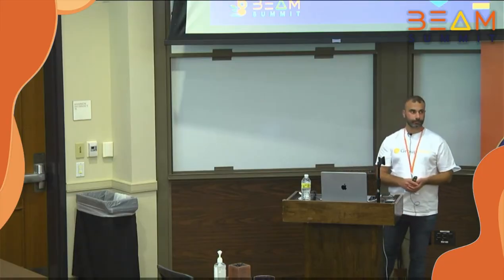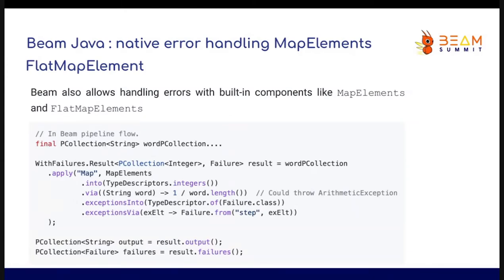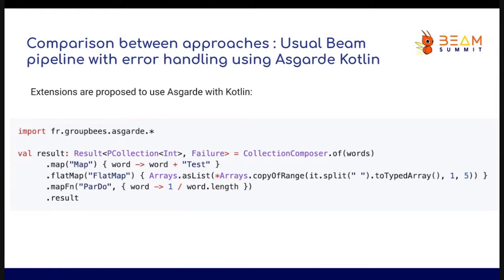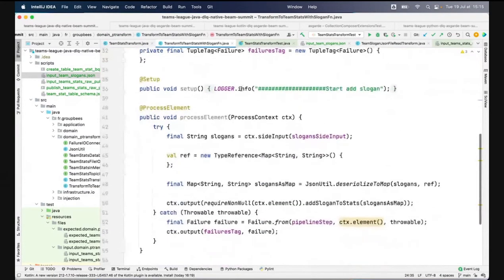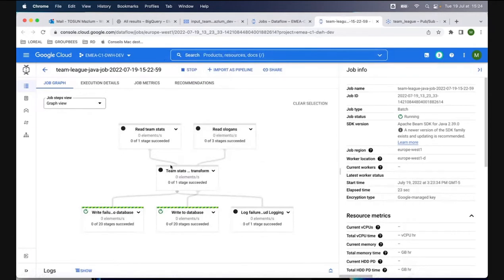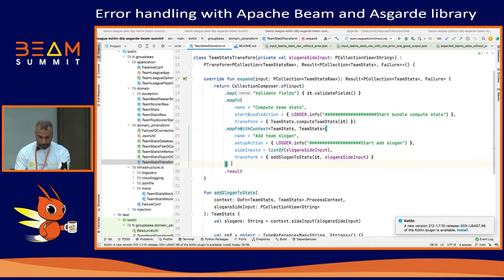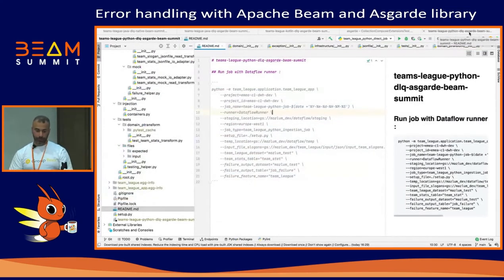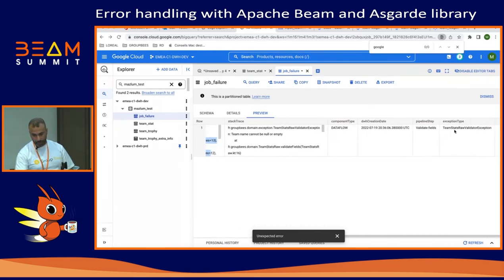Beam Summit 2022 - Error handling with Apache Beam and Asgarde library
Session presented by Mazlum Tosun at Beam Summit 2022

Mazlum, Tech lead GCP and data, and FP and GCP enthusiast, created a library for error handling with Apache Beam Java and Kotlin. Asgarde allows error handling with less code and more concise/expressive code. The purpose is to show Beam native error handling with Asgarde Java.
He also shows Asgarde Kotlin with even more concise code and a more functional style.
The example with Asgarde stores the bad sink in a Bigquery table (DLQ).
L'Oréal, Mazlum's actual big customer, used Asgarde in production code. He explains how it was essential for them to treat errors.